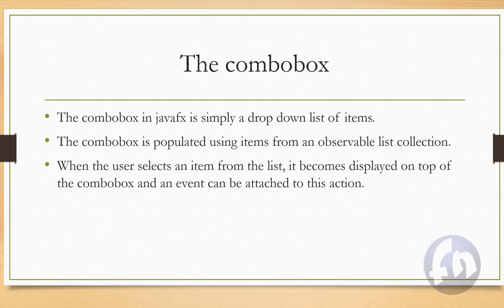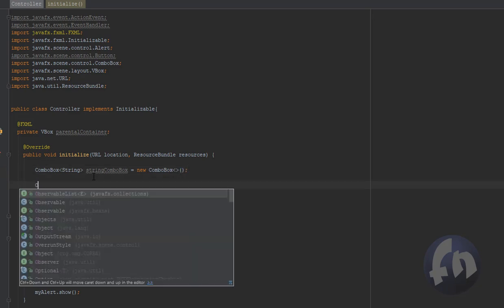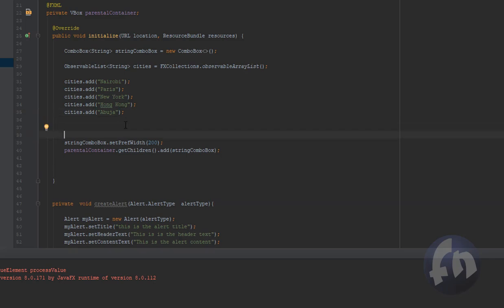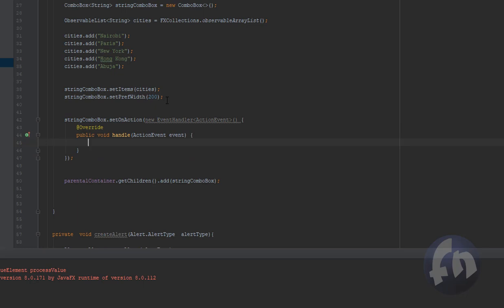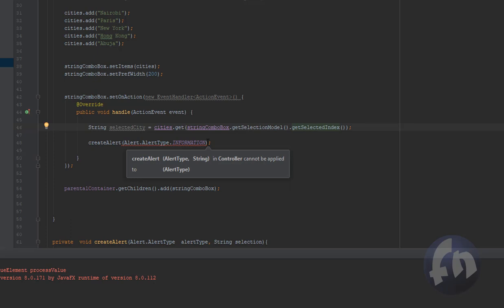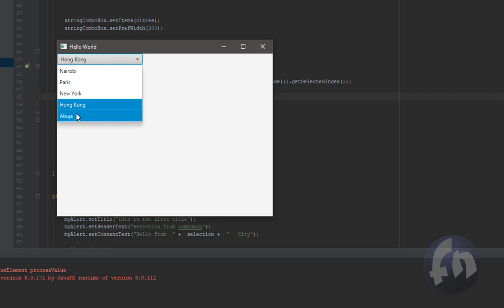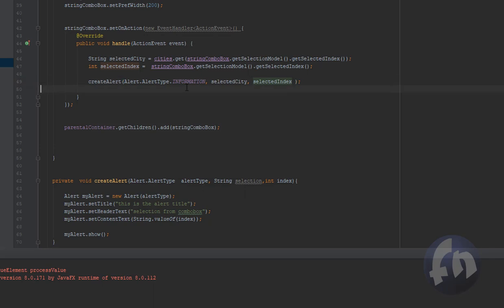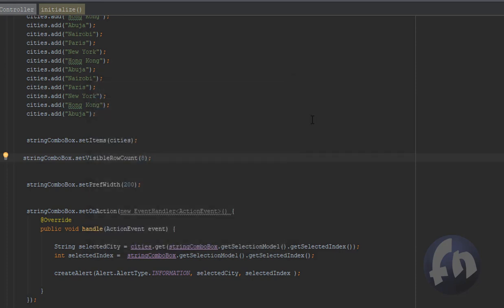6.Javafx Combobox Explained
Javafx combobox explained in details. I have dived deeper into further options while illustrating in code how we can really use the combobox in  a javafx program.